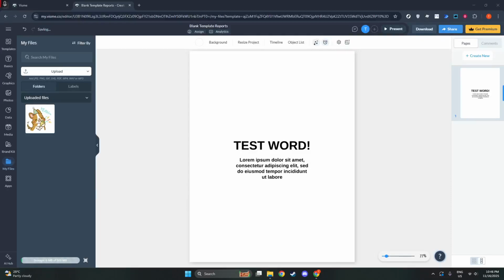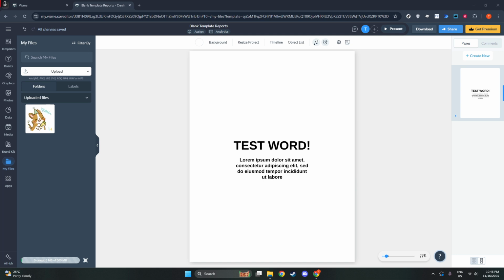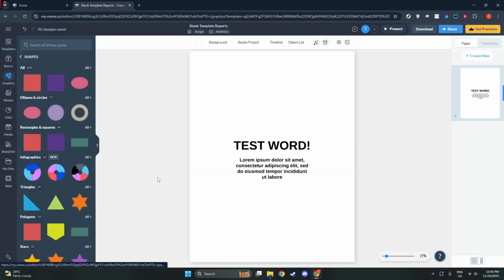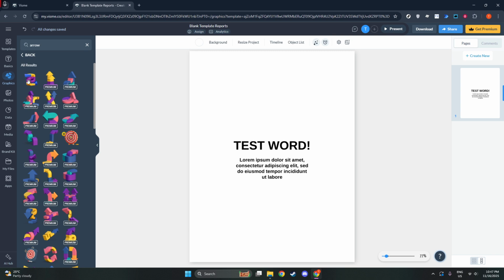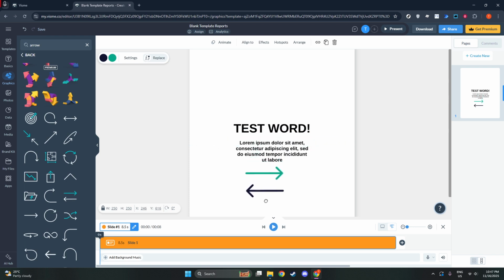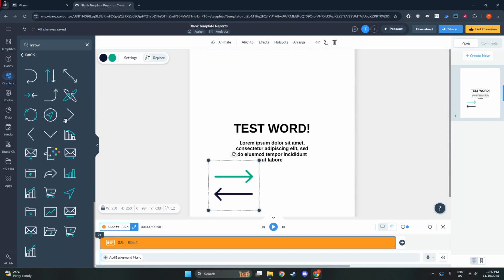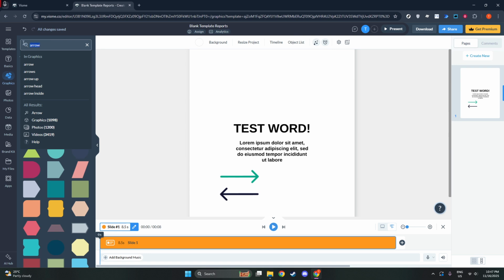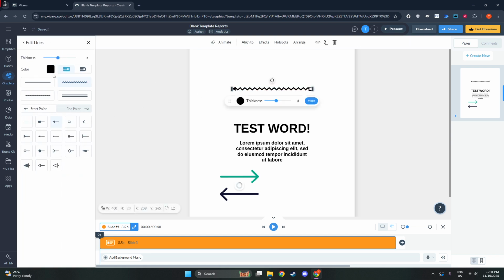How to Add Lines and Arrows to a Design on Visme [2026 Guide]